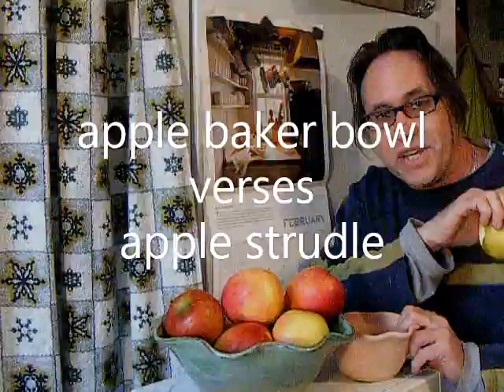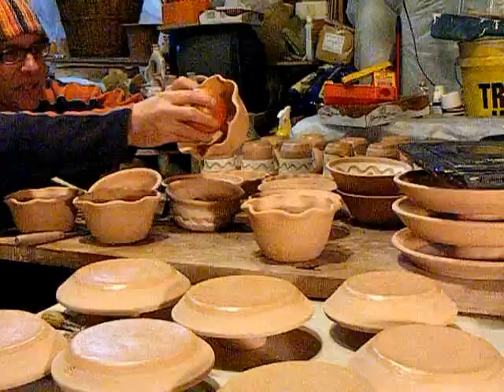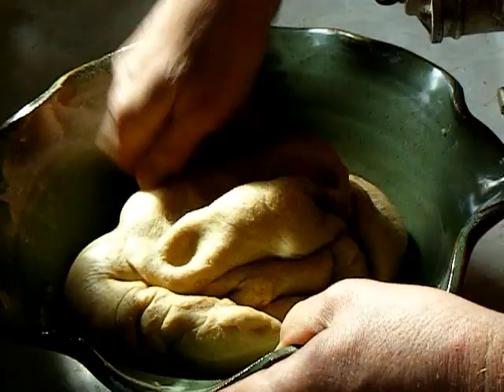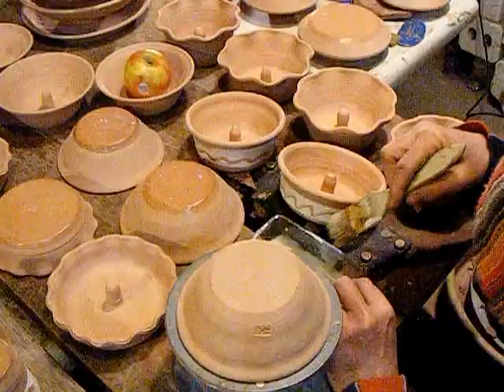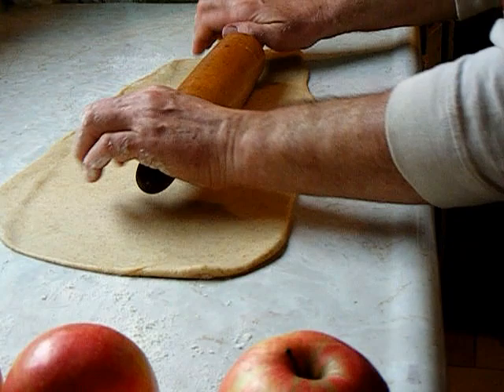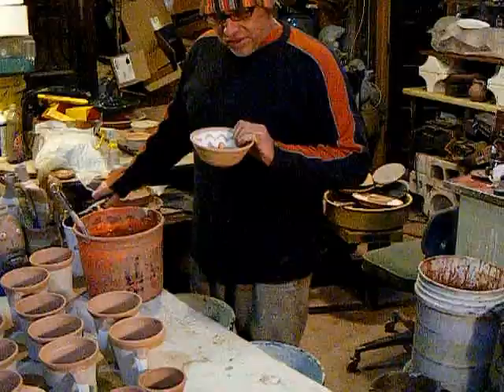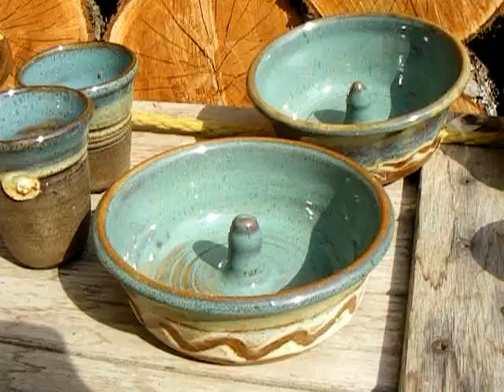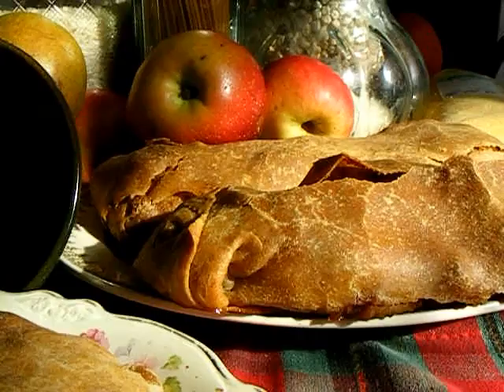Glazing apple baker bowl & apple strudle challenge #308 potters journal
Apple baker bowls thrown in the last video ) will now be glazed, fired and kitchen tested. The marketing behind this gimmicky gadget is brilliantly genius as it seemingly dose nothing you can't do better in a regular bowl. A small base of people is so sold on the 'idea of it' that I've finally made some but using them in my kitchen is another matter. A little effort makes a lot of apple strudel and that's what it takes to satisfy me and my family and makes a great and memorable gift.

Jeff Kohut's potters journal February 2020